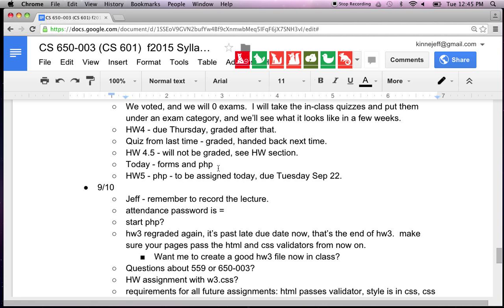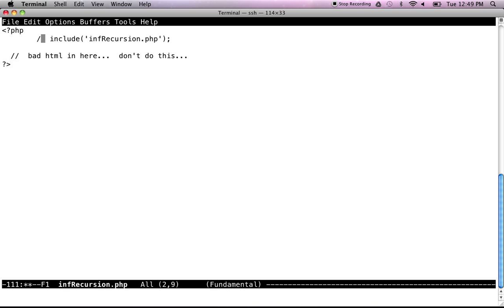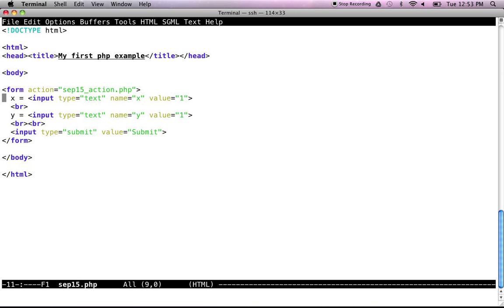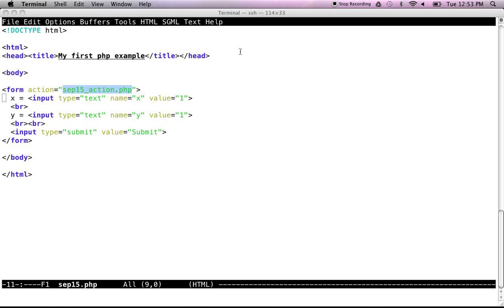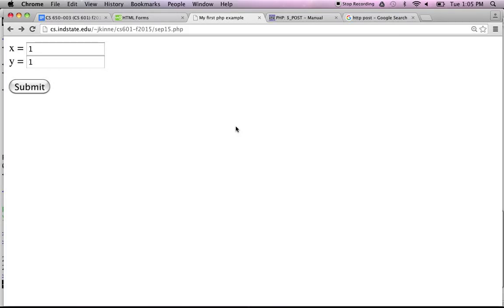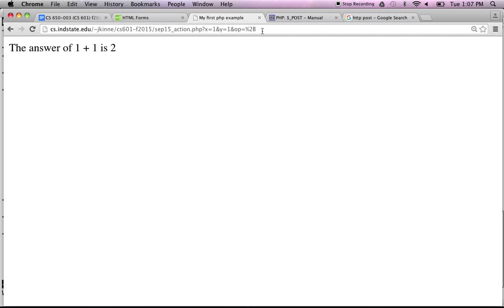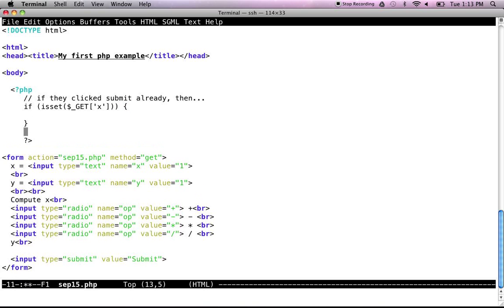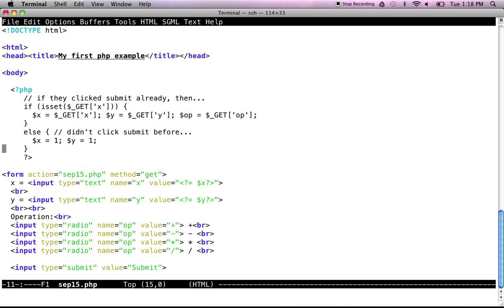CS 601 Sep 15 2015 php